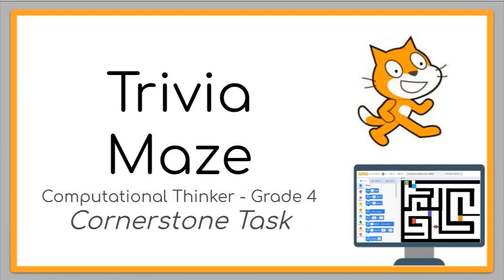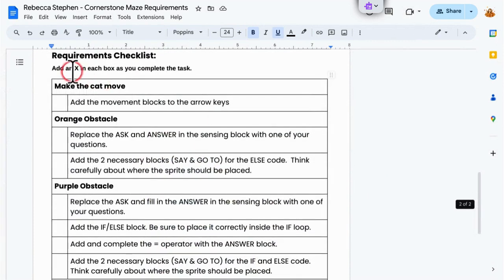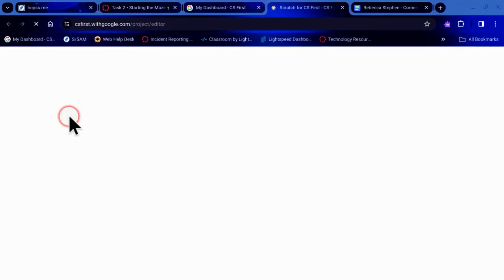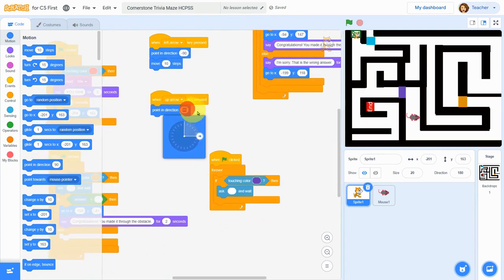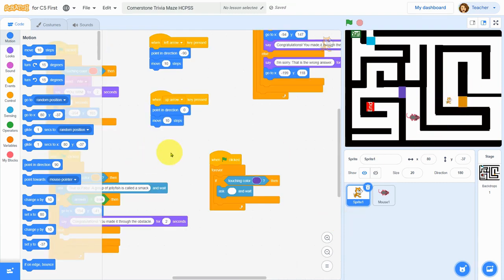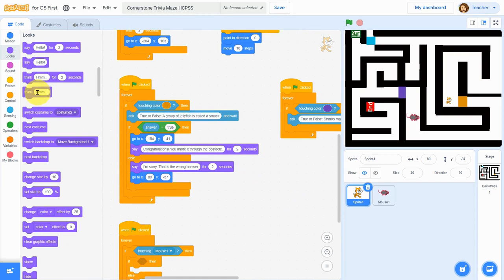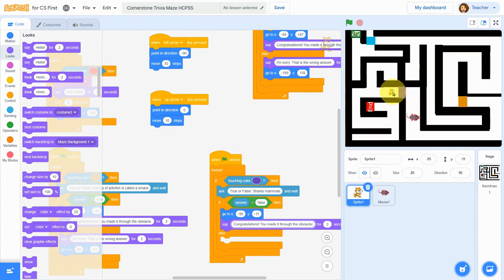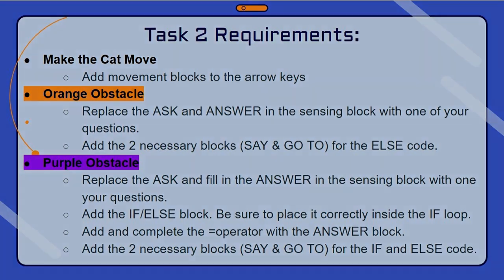Trivia Maze Tutorial